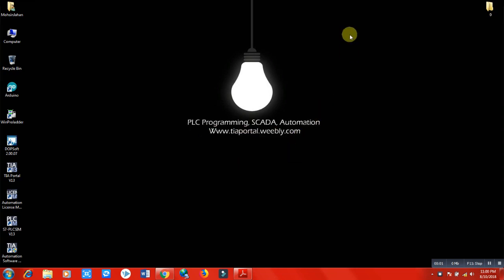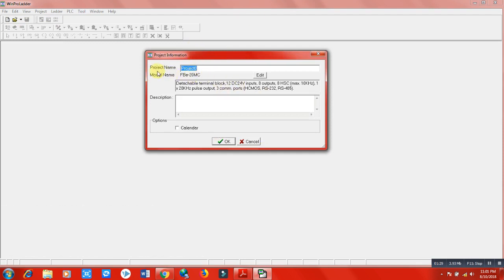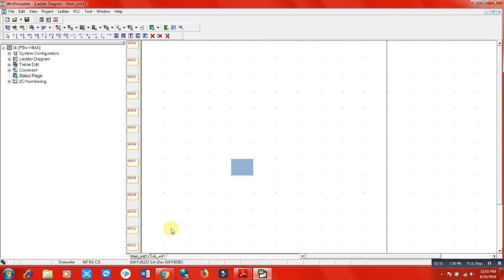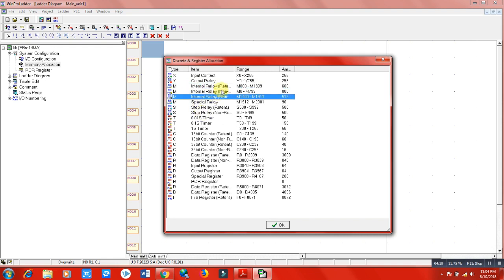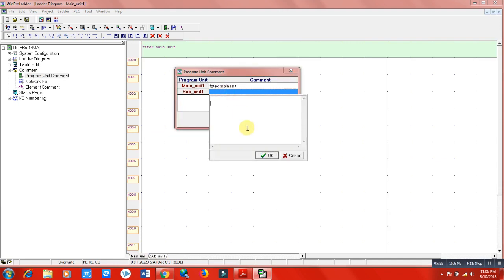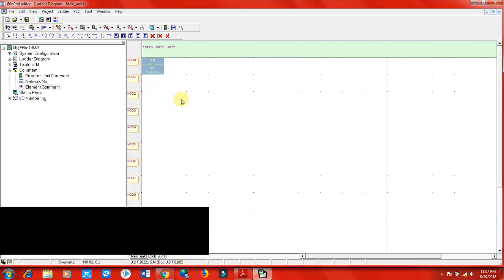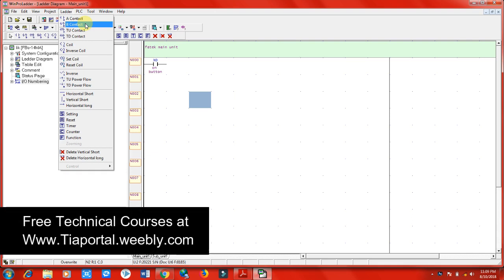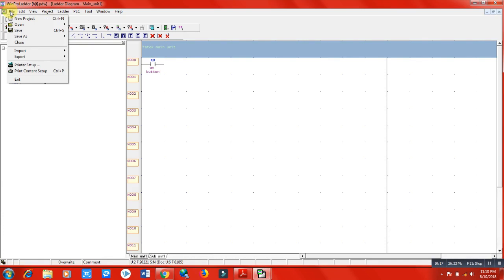3- How Fatek PLC Programming Works? Winproladder Functions Details